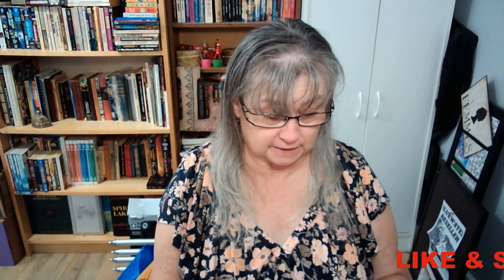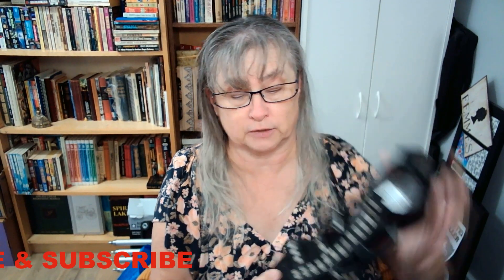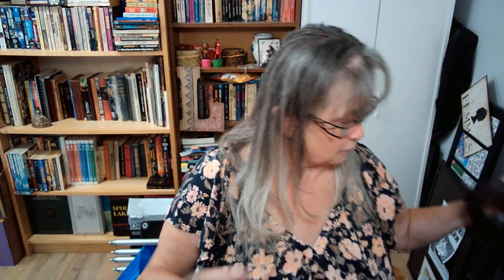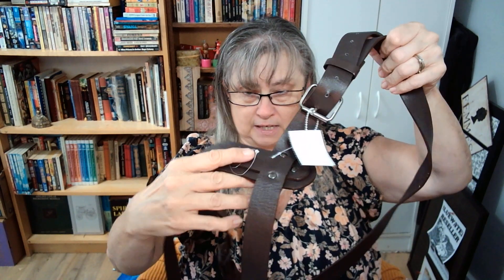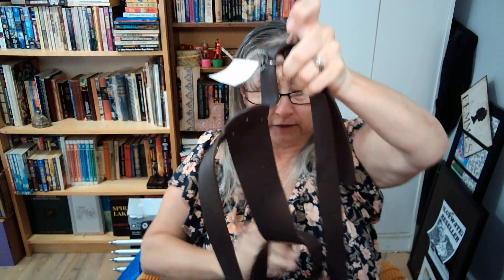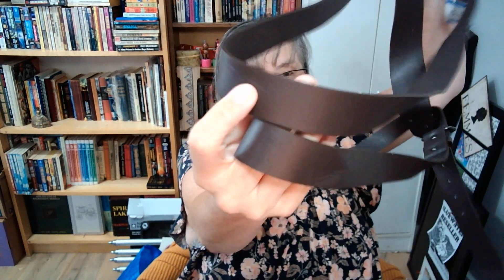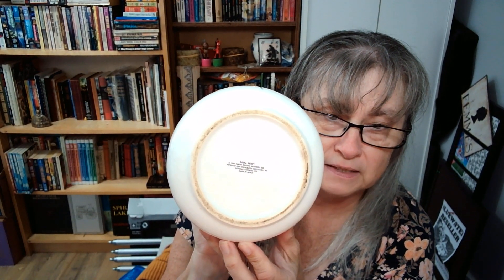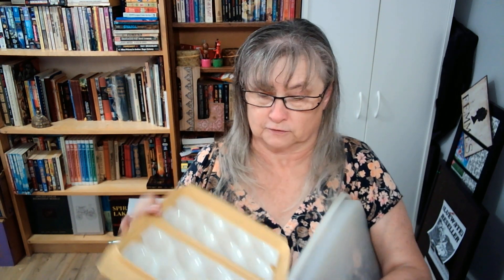THRIFT HAUL TO RESELL ON POSHMARK EBAY ETSY I FOUND A $40 MUG FOR $1.40! RESELLER VLOG DAY 5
Poshmark Canada Use my code when signing up for a $15 credit on your first purchase camoristyle645
Poshmark US Use my code when signing up for a $10 credit on your first purchase camoristyleus

Hibid.com
Maxsold.com

Reseller, Reselling, Second Hand, Poshmark tips, Ebay tips, Vinted tips side hustle retirees, retire with money, supplement your income, part time hustle, part time income, make money